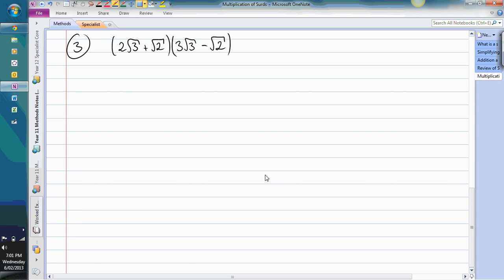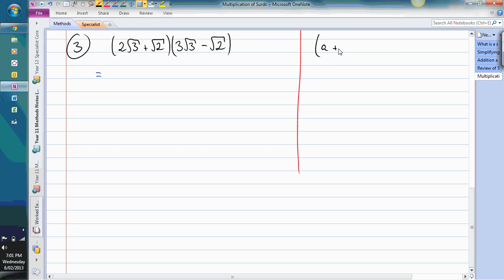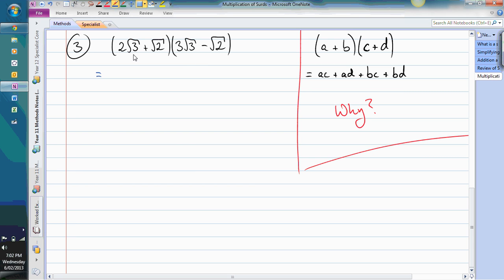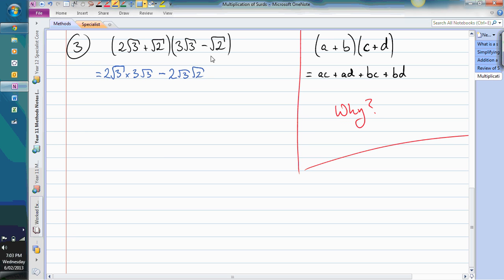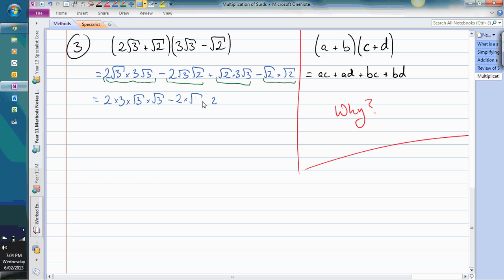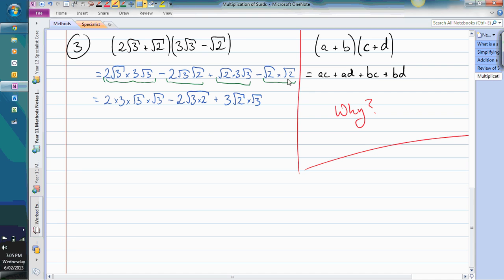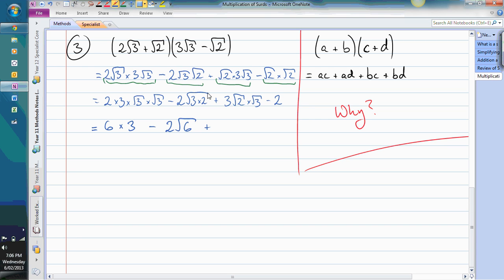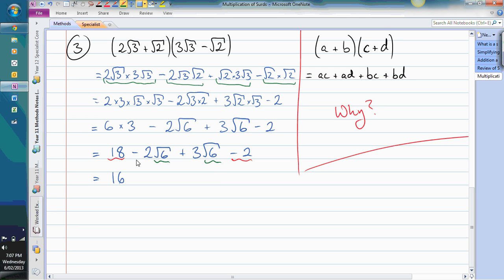Multiplying Surds 3